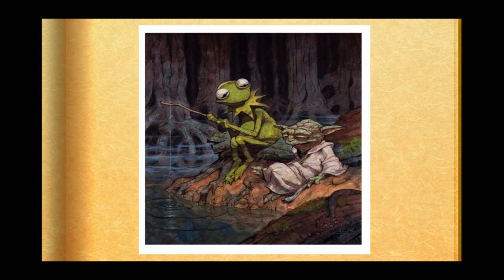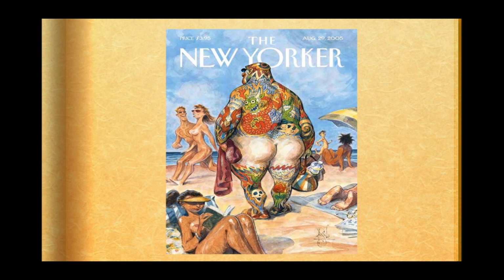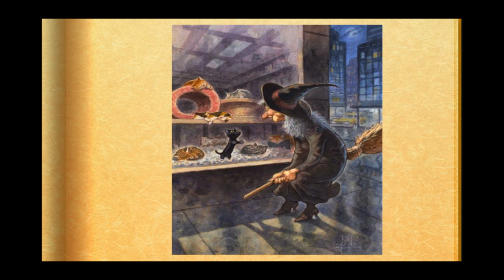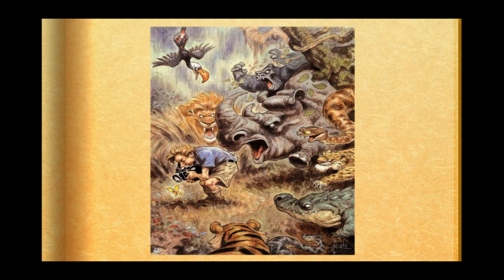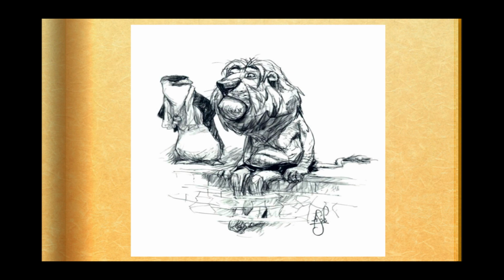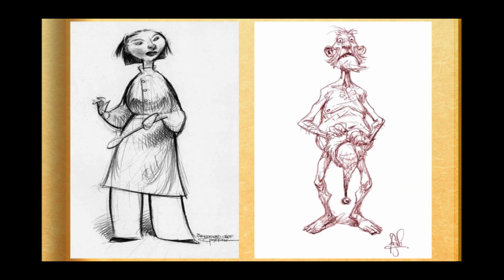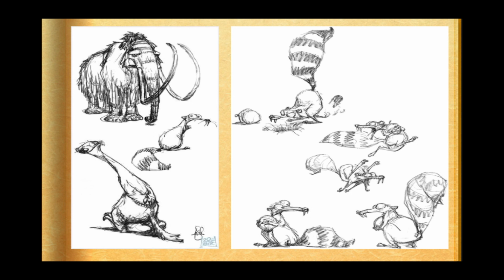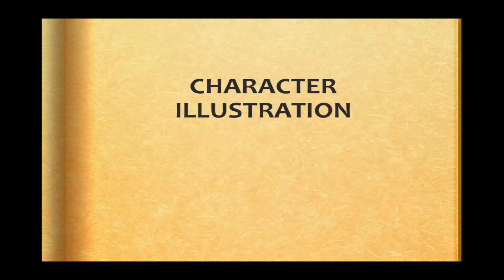Peter De Seve- Amazing Illustrator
A look at the amazing Peter de Seve!! His Illustration work, sketchbook Character Illustration's. Examine his abilities to tell stories, compose, render. and most importantly his ability sketch characters with life and gesture within them. Stay rough, stay loose. and keep drawing!! Great Inspiration for everyone!